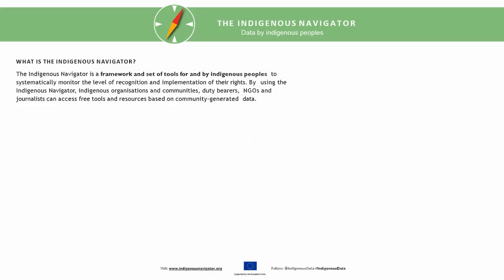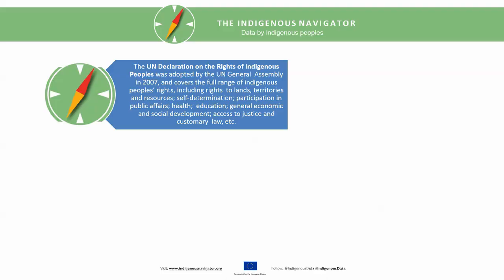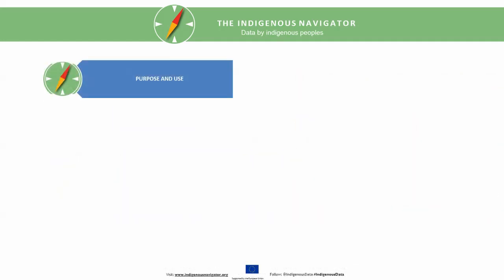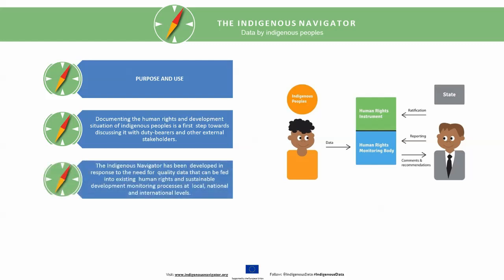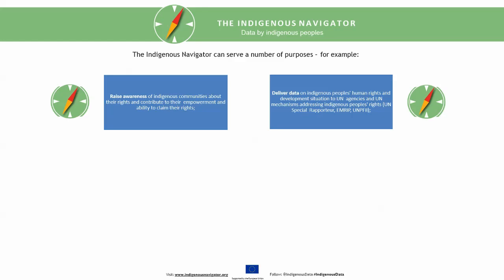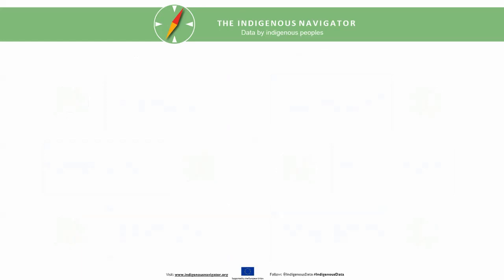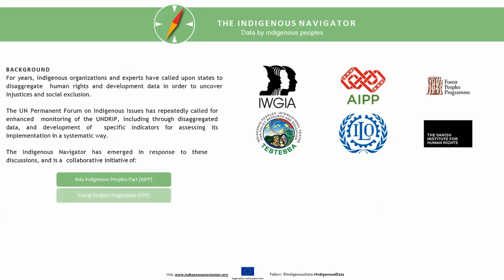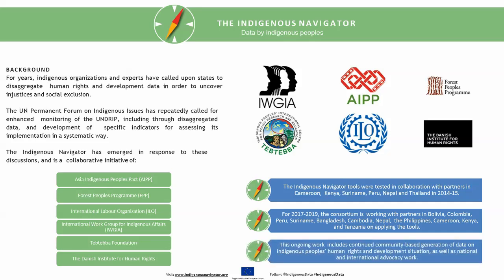The Indigenous Navigator - Data by and for indigenous peoples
A quick introduction to the Indigenous Navigator, it's purpose and development.

Over the past two years, indigenous communities across 11 countries in Asia, Africa and Latin America have been trying to better understand their rights and assess how they experience these rights. They are doing so with the help of the Indigenous Navigator –an innovative community-based framework for monitoring indigenous peoples’ rights and development.

The Indigenous Navigator initiative brings the data revolution directly to indigenous communities. It empowers them to become data collectors about their own circumstances, to engage with development actors, from the local to global levels, and to claim their rights.

The Indigenous Navigator initiative is a partnership bringing together the European Union, the Asia Indigenous Peoples Pact (AIPP), the Danish Institute for Human Rights (DIHR), Forest Peoples Programme (FPP), the International Work Group on Indigenous Affairs (IWGIA) and TebtebbaFoundation, as a well as the International Labour Organization (ILO) with support from the European Union.

'This content was produced with the financial support of the European Union. Its contents are the sole responsibility of the Indigenous Navigator and do not necessarily
reflect the views of the European Union.'

'This account was created and maintained with the financial support of the European Union. Its contents are the sole responsibility of Indigenous Navigator and do not necessarily reflect
the views of the European Union'